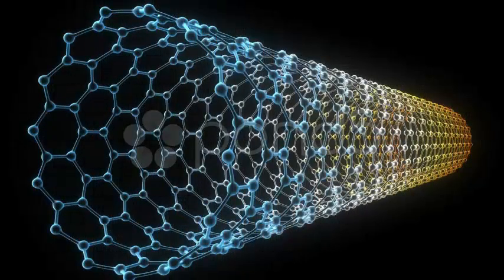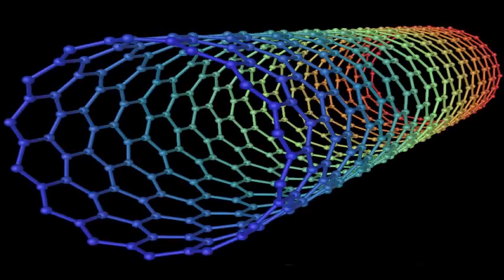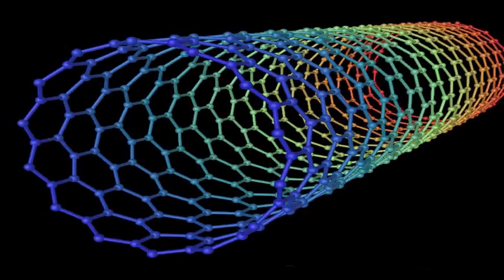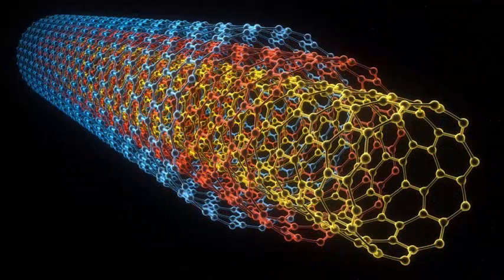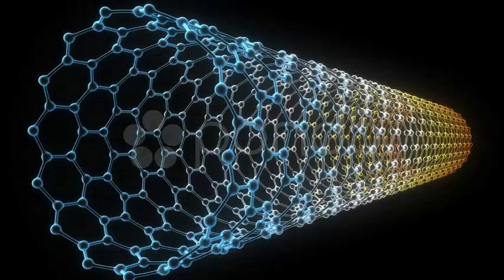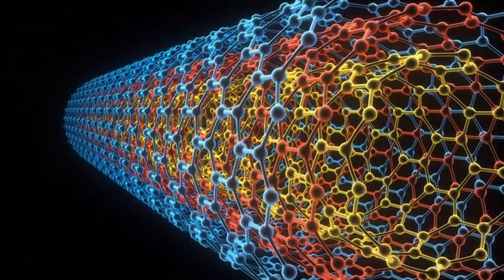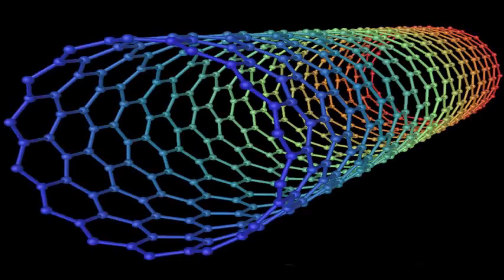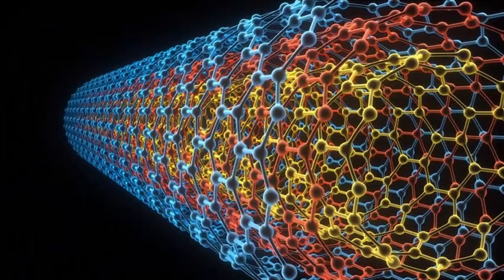New filters reinforced with carbon nanotubes: remove toxins from heavy metals from water.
A newly developed filter, which removes more than 99 percent of the heavy metal toxins from the water, shows potential for water remediation in developing countries around the world. The project, developed in collaboration between the University of Swansea and Rice University, has won both national and international awards. Carbon nanotubes immobilized on a strand of quartz fiber have the power to remove toxic heavy metals from water, researchers at the University of Swansea Energy Security Research Institute in collaboration with researchers at Rice University.

Prize-winning filters produced by Professor Andrew R Barron at the then high school student absorb more than 99 percent of sample metals loaded with cadmium, cobalt, copper, mercury, nickel, and lead. Once saturated, the filters can be washed with a mild household chemical such as vinegar and reused. The researchers calculated that one gram of the material could treat 83,000 liters of contaminated water to meet World Health Organization standards, enough to meet the daily needs of 11,000 people.